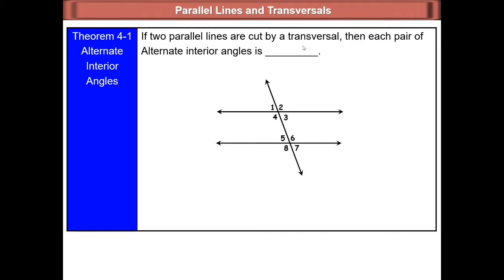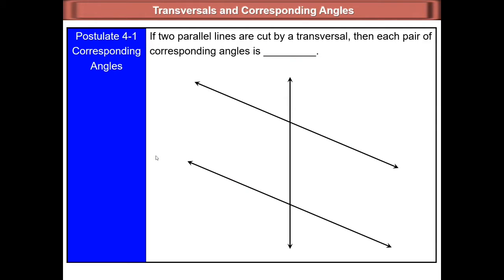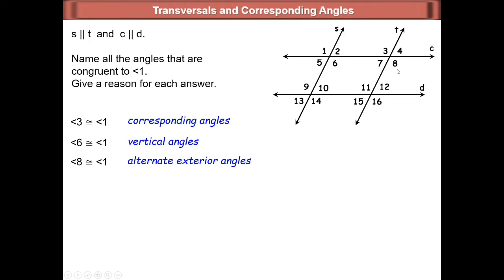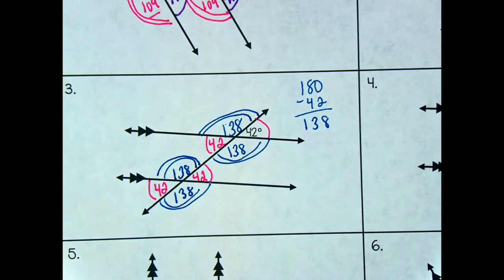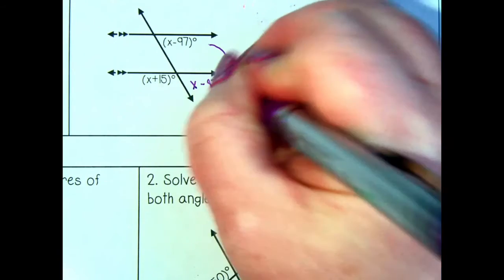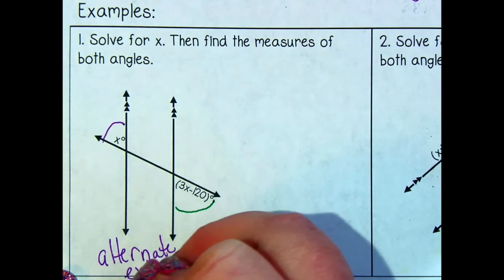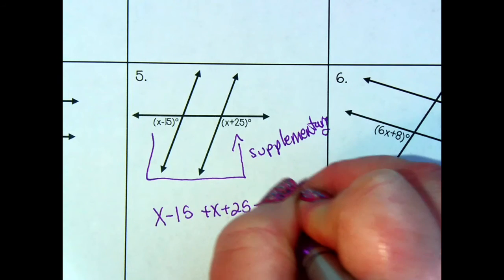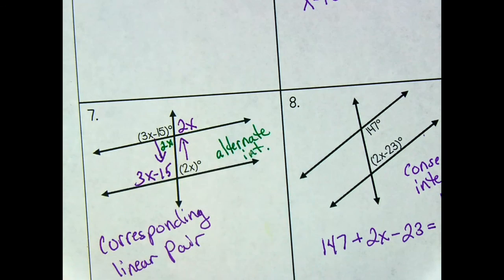3-2 Parallel Lines Cut by Transversals